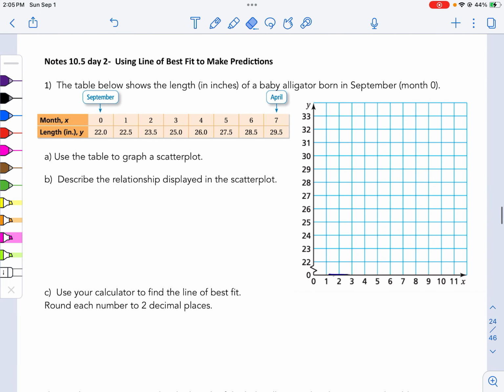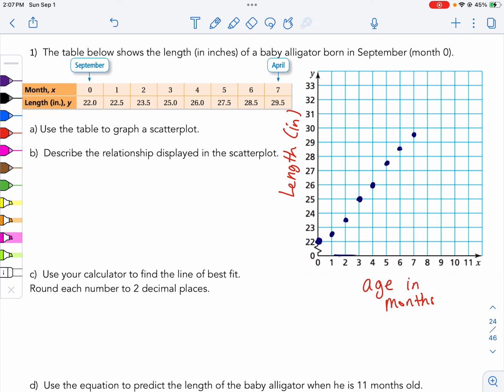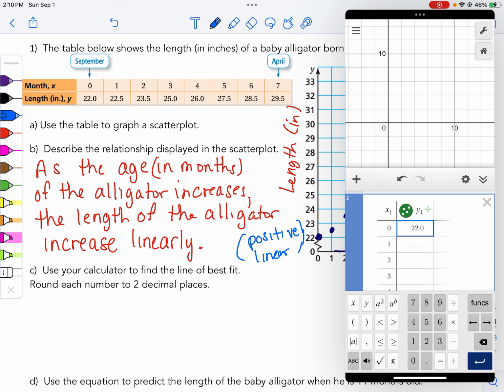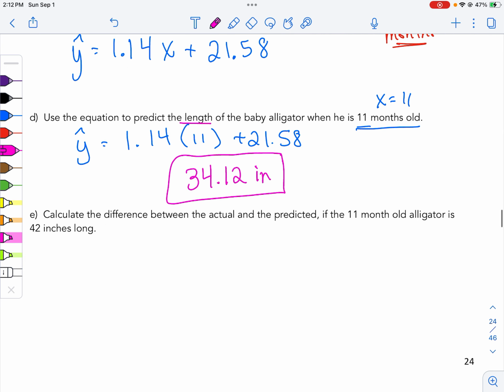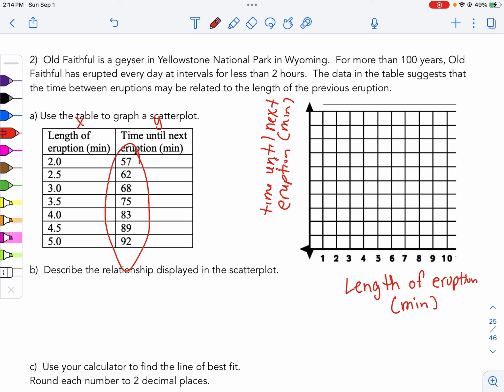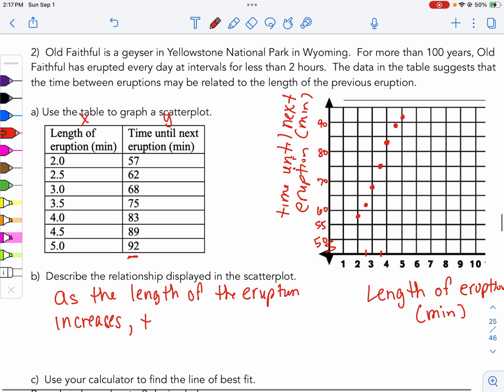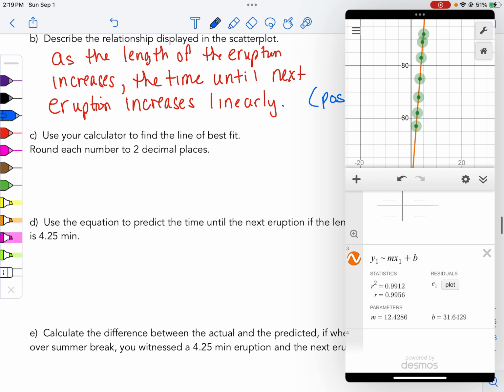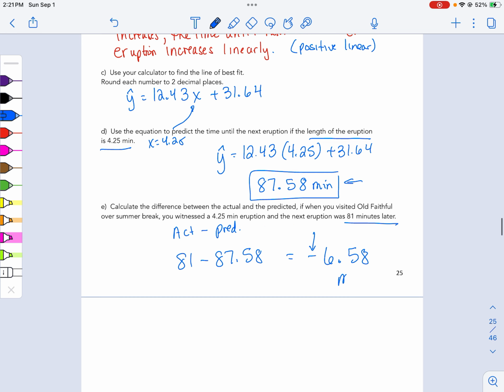Geo Notes 10.5 day 2